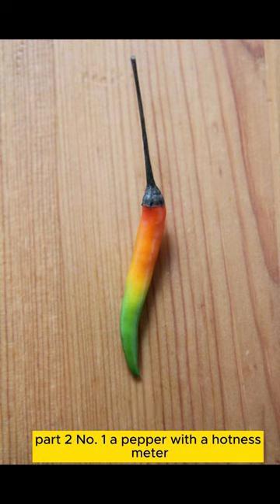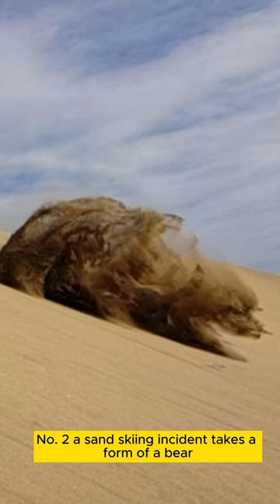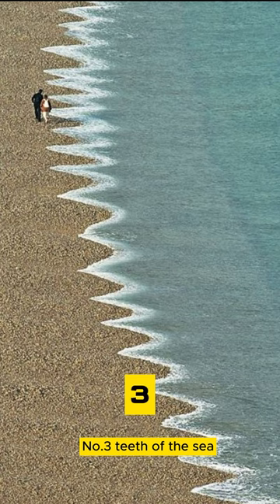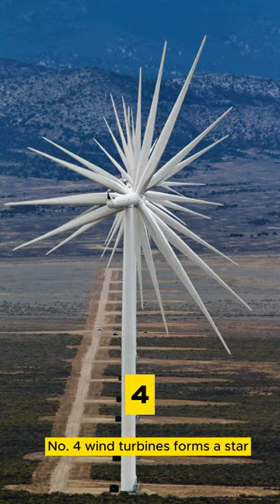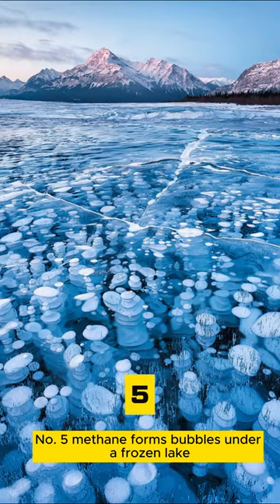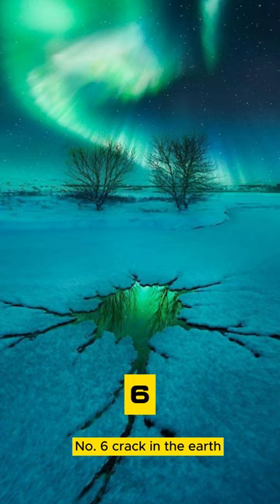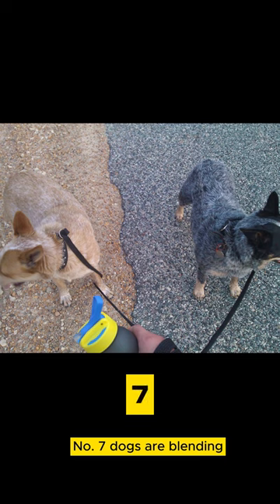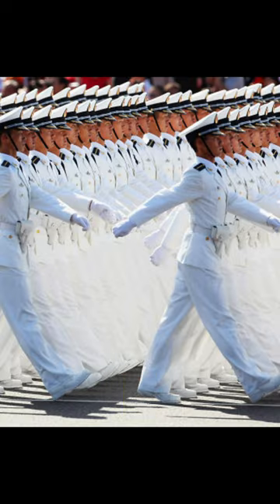Incredible Photos That look Photoshopped! Part 2 - [ Buffering soldiers ]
Welcome back to our captivating series! Join Sigben as he presents another collection of astonishing photos that look straight out of Photoshop but are completely real. From a pepper with a hotness meter to wind turbines forming a star, prepare to be amazed by the unexpected wonders of our world. Dive into the extraordinary scenes that challenge your perception and leave you in awe.